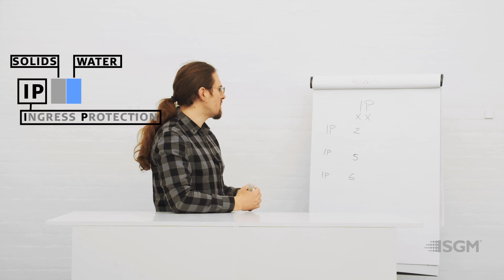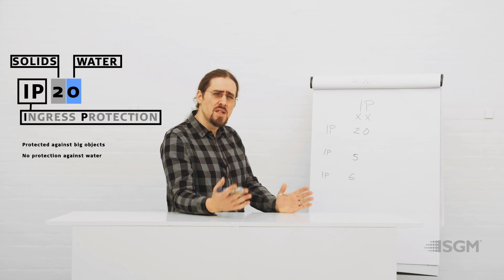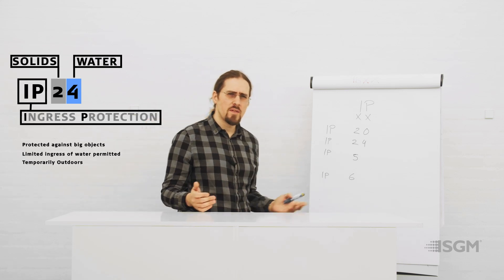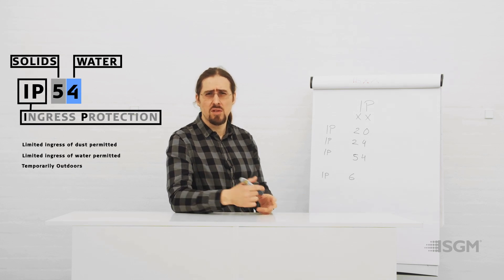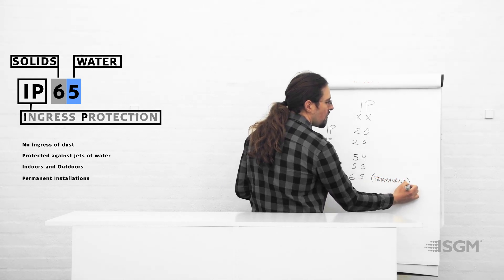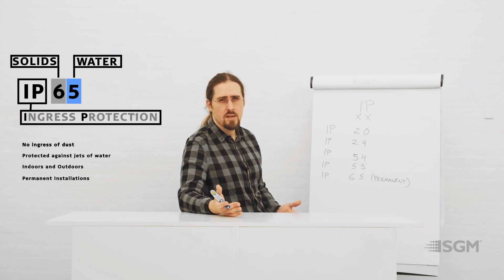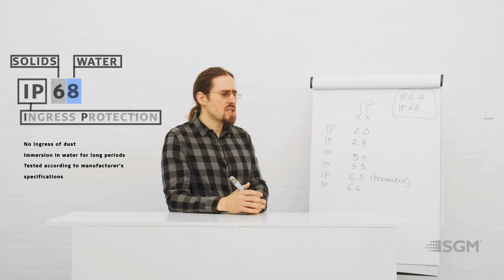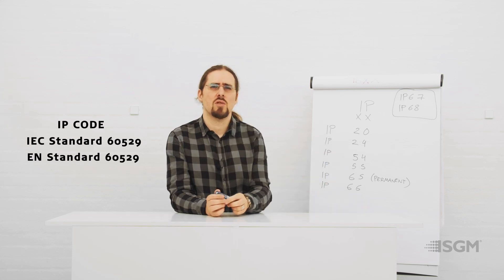Lighting for beginners: IP Rating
What makes a fixture different – IP rating

In this segment, we learn about Ingress Protection or IP rating. We talk about some of the most relevant IP ratings for the lighting industry. Understand what the different levels of protection are offered by an electrical enclosure, against solids and liquids.